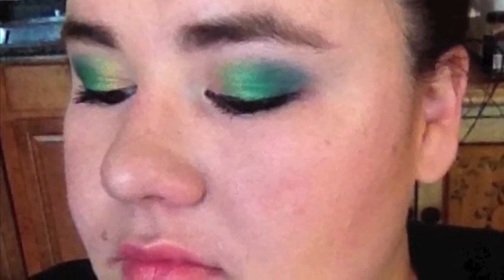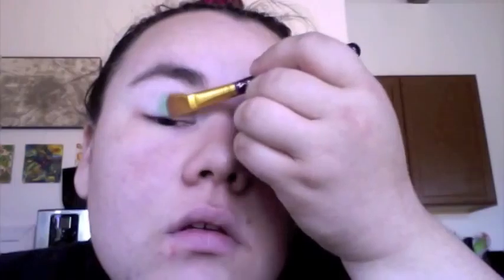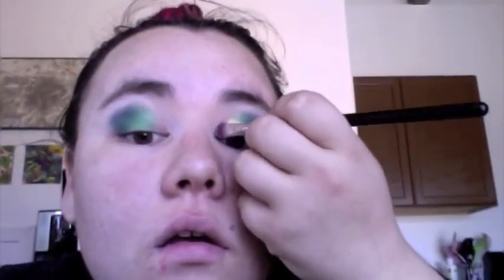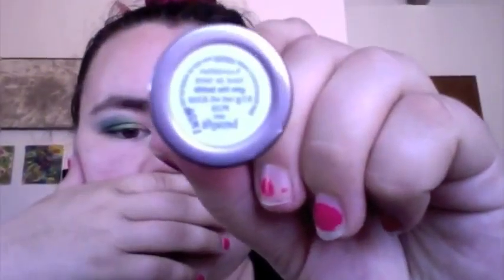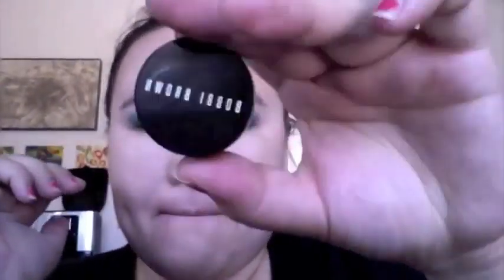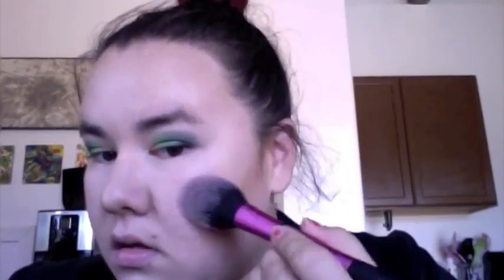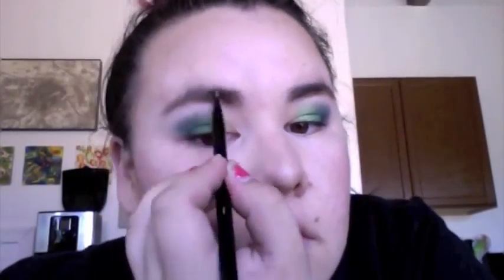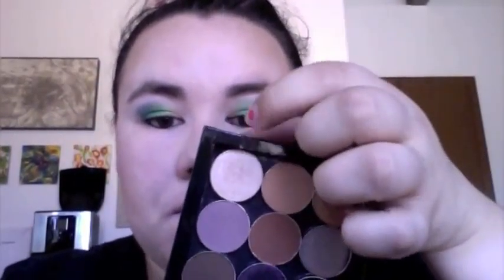Peacock Eyeshadow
A blue, green, and gold eyeshadow look.